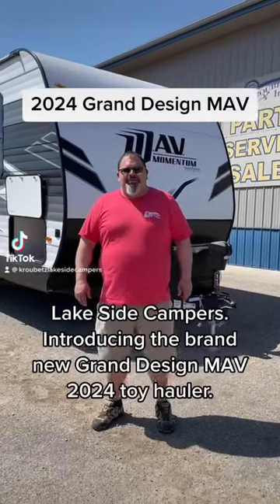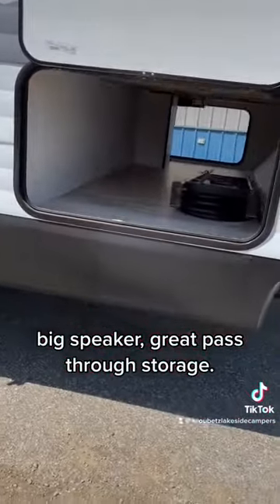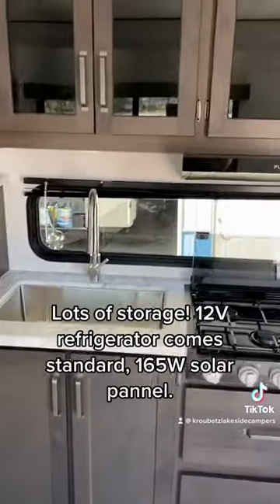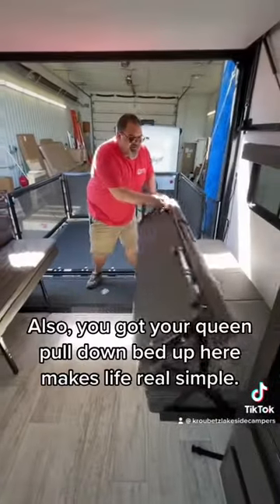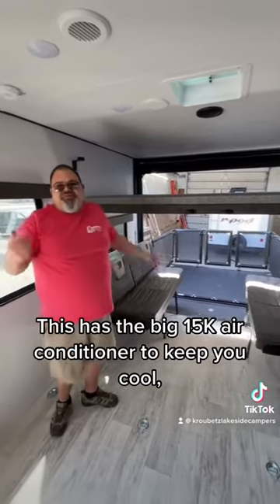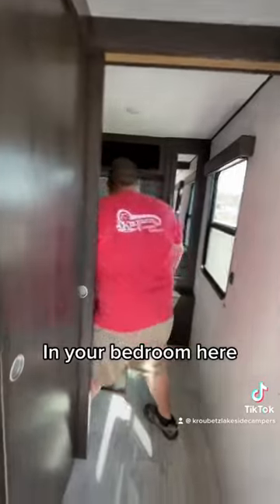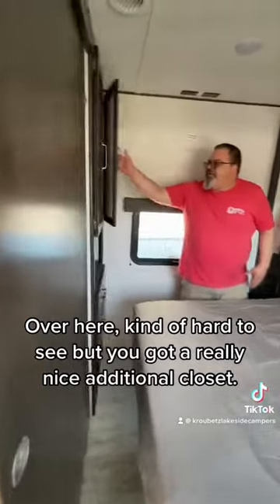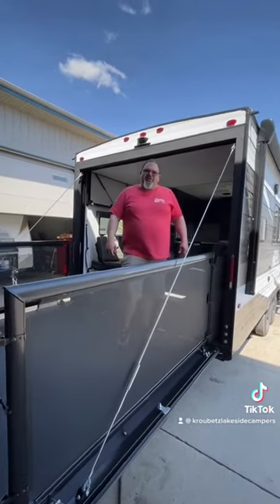Tour the 2024 Grand Design MAV with Micah! | Kroubetz Lakeside Campers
The Grand Design MAV is the perfect lightweight bumper pull toy hauler for your travels - plenty of room for your toys and your family!

Follow Micah as he highlights the best features of this great unit!